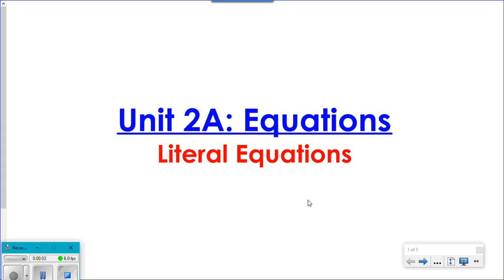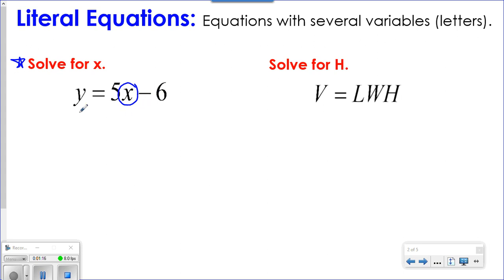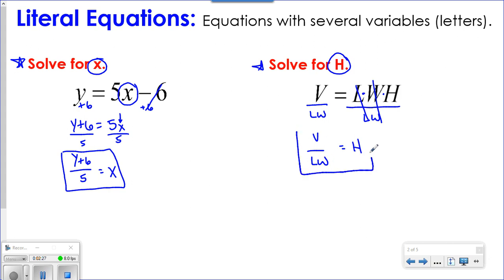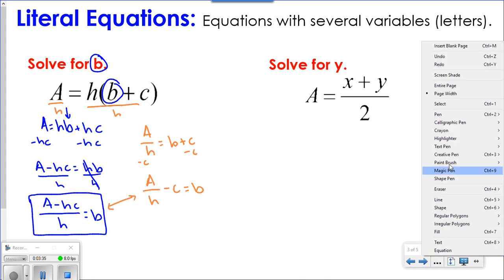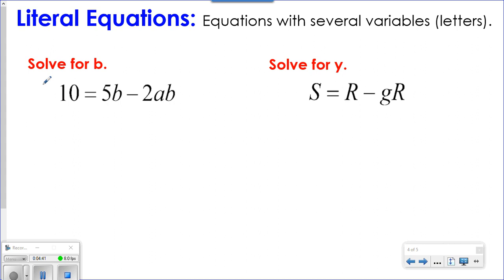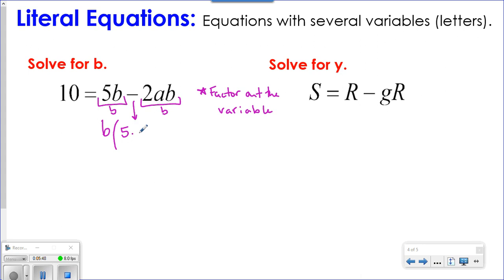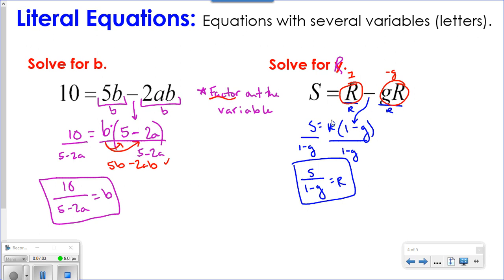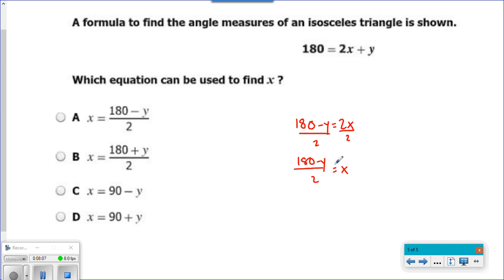2A.6 - Literal Equations